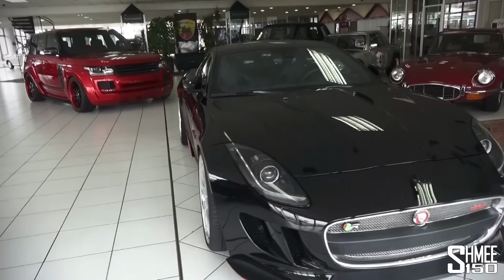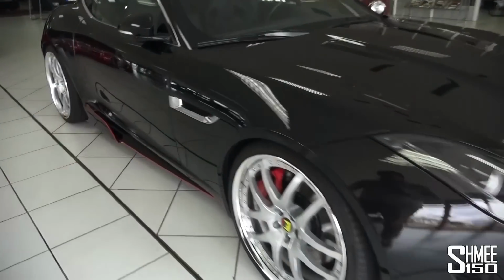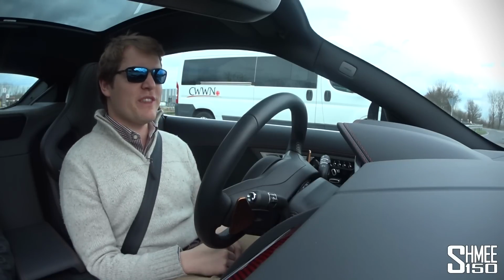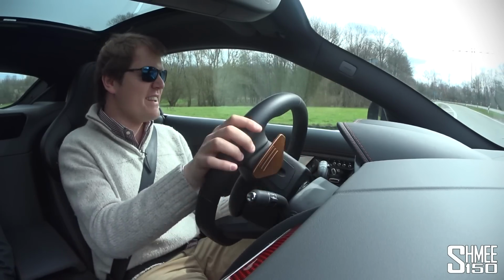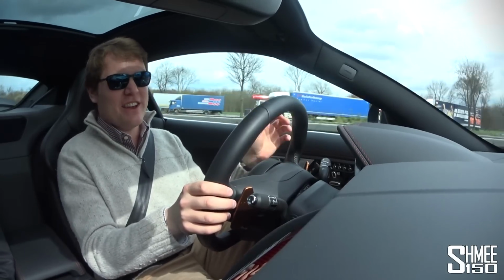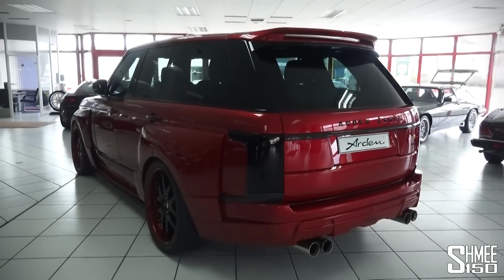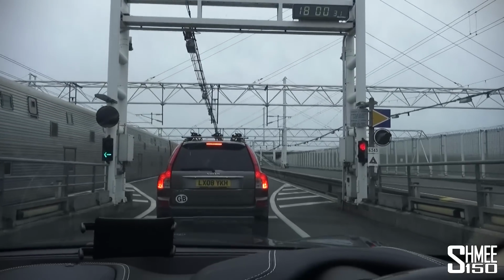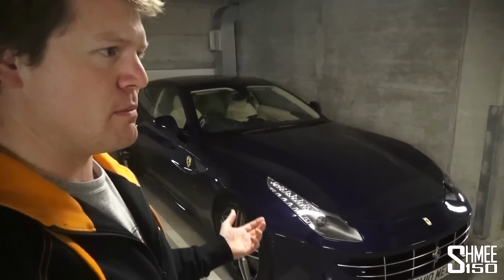[Where's Shmee] 650hp Arden AJ23 F-Type R and Back to London - 2016 Episode 06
This one's a peculiar day because mid-tour it ends up back in London... However, we kick off visiting Arden to take a look at their 650hp Jaguar F-Type R, the AJ 23. Beforehand I show you around their showroom and a little history into the company, then the drive and a final look at the AR 9 Range Rover.

After Arden it's onto the roads in the Ferrari FF to head back to London, for reasons that will become clear in due course...!